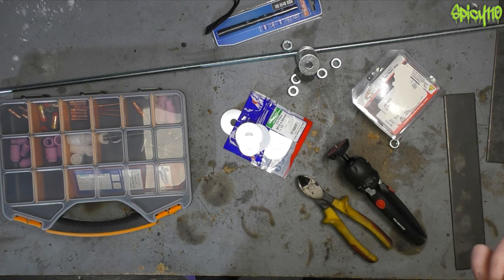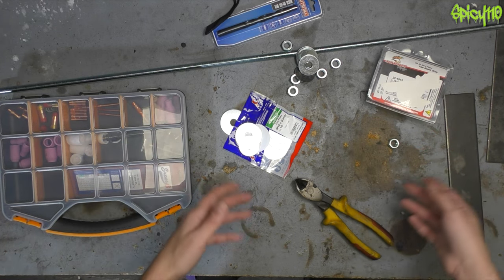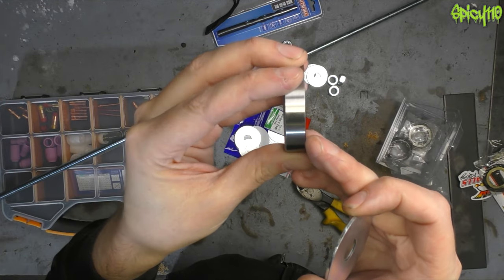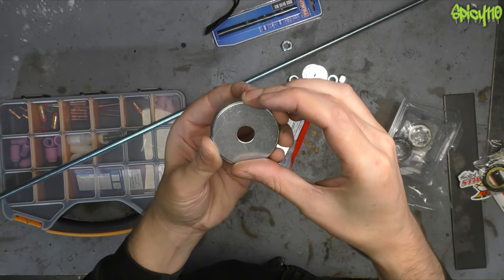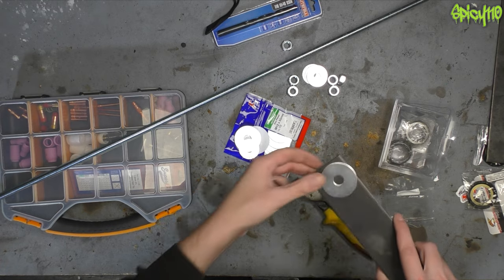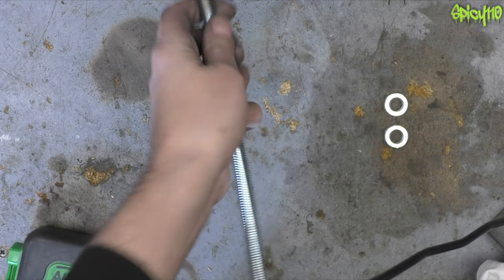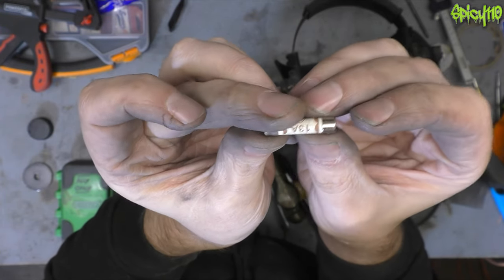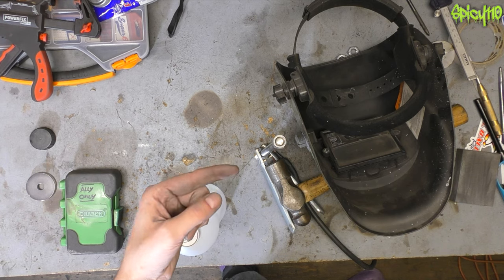Making a headstock bearing tool for my Motorcycle!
I need a tool to help put the new headstock bearings in my motorcycle, In this video I make that tool. Is it possible that is correct for this machine? I have never seen anything like outside of the list of "Do not do's with electricity!

CHANNEL SUPPORT

Videos 3 days early for $1 a month.

SOCIAL MEDIA